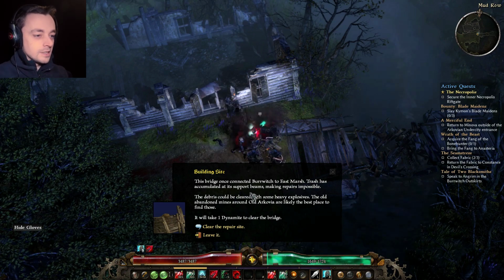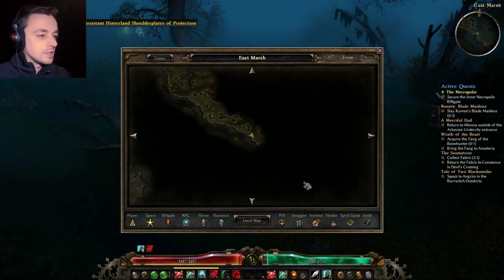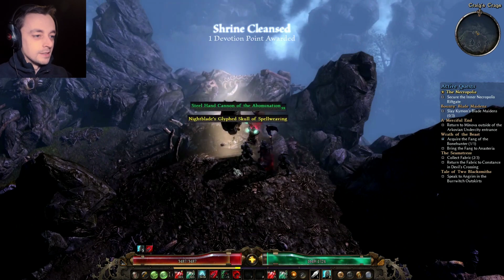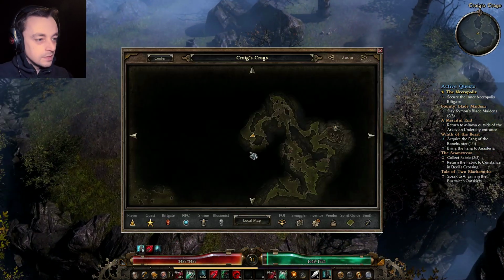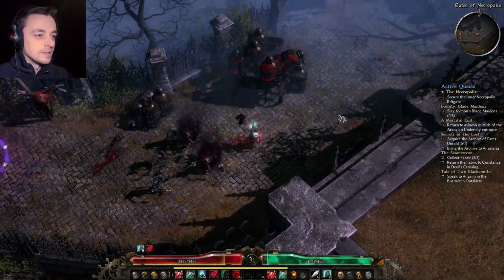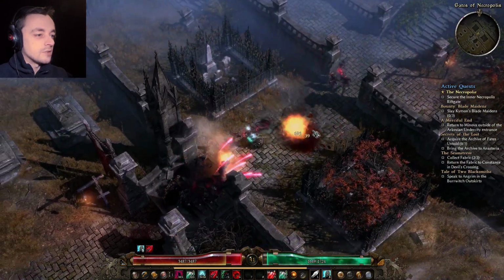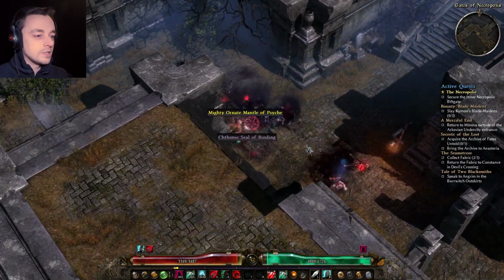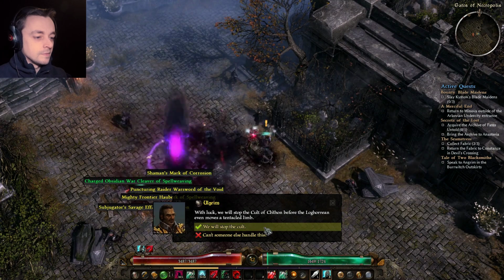Grim Dawn Ashes of Malmouth Ep26 - The Tooth the whole tooth nothing but the tooth!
The witch living in fort Ikon wants the tooth of a monstrosity of ancient times. So we venture off towards East Marsh to find the mythical beasty and rip out its tooth for her potions. Then we continue our journey deeper into the necropolis and discover the wonderful art of cursing our enemies! :D